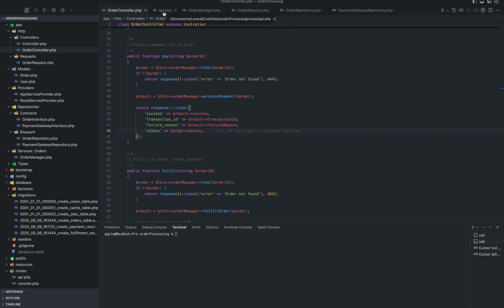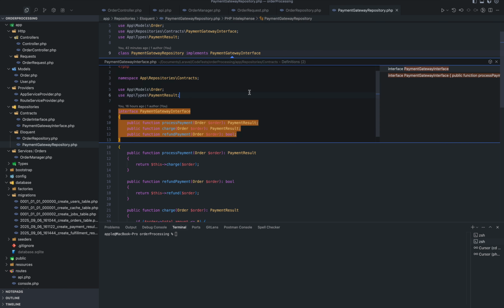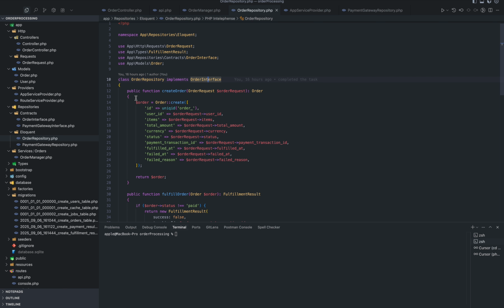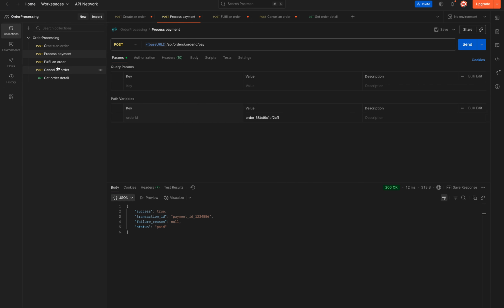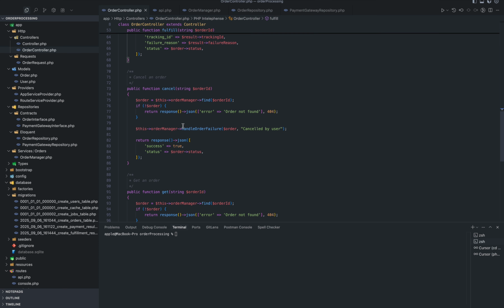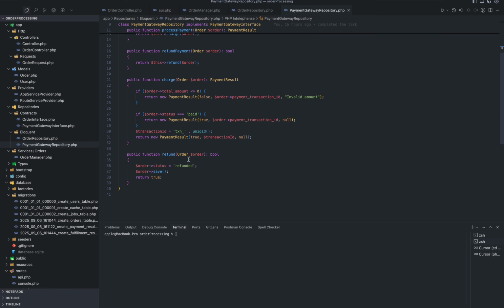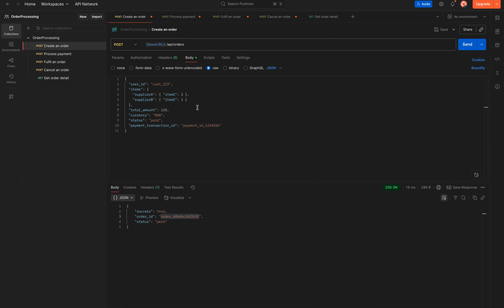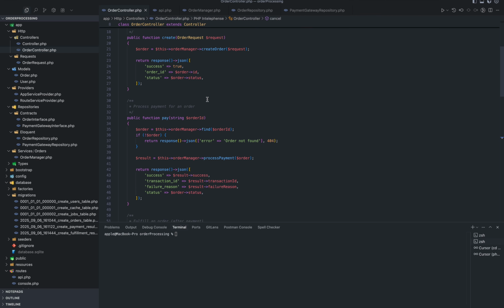Order processing app